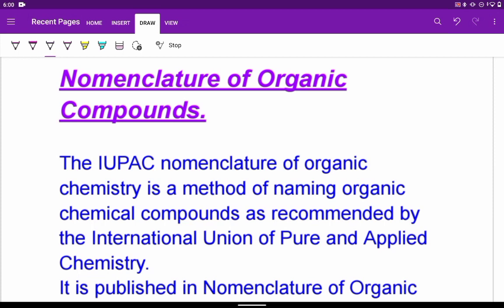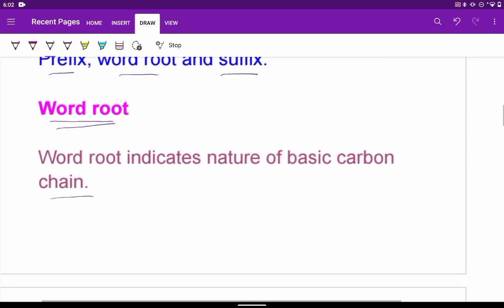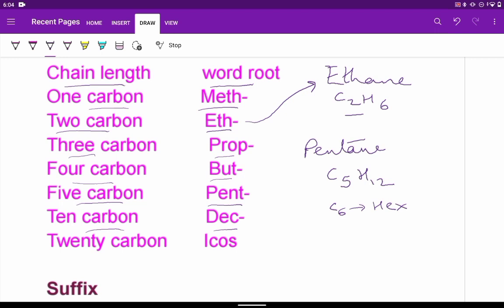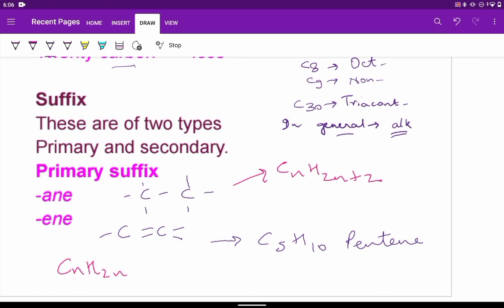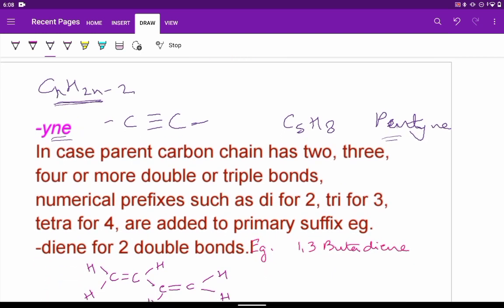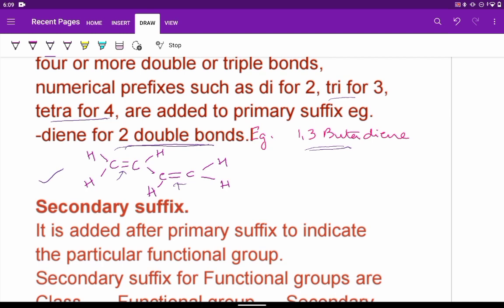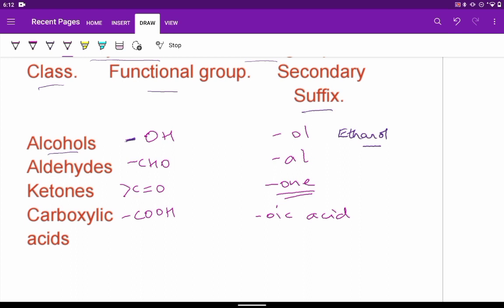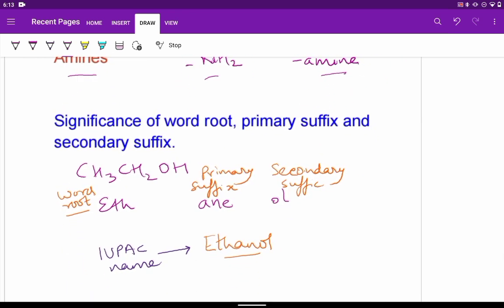Nomenclature of organic compounds@chemistryisfun4477